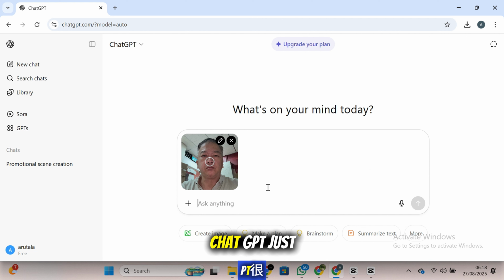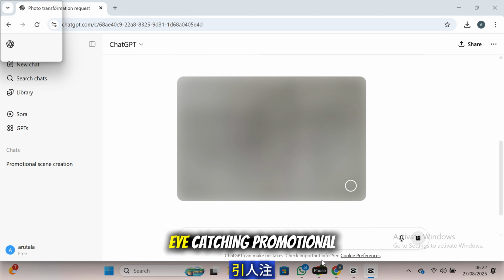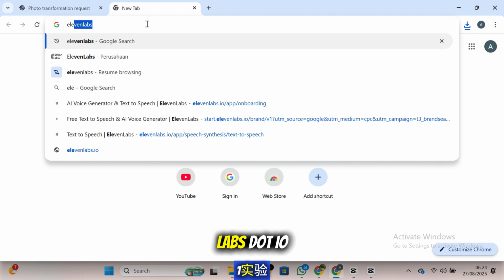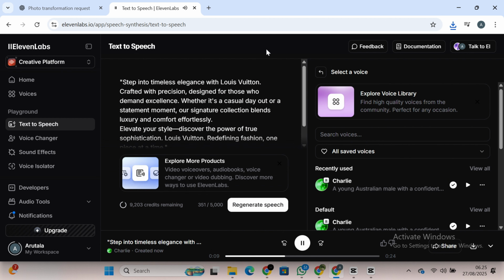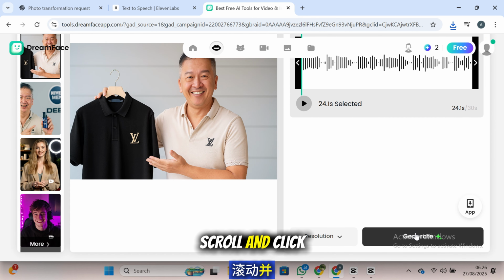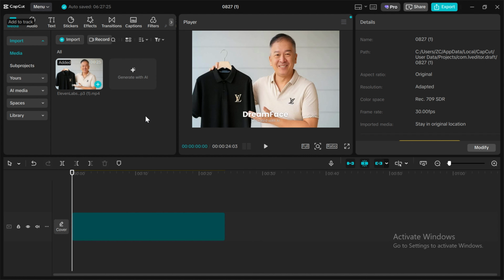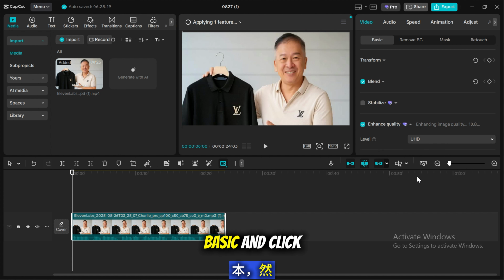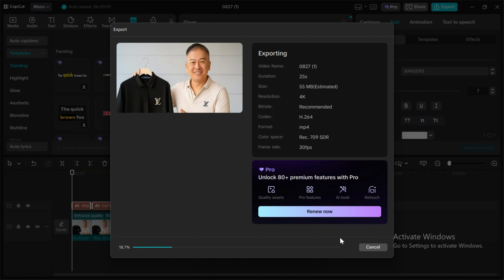Turn Any Photo into a Professional Ad with AI! | 用AI 轻松把普通照片变成专业广告！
Transform ordinary photos into professional, eye-catching advertisements in seconds using ChatGPT!

In this video, I’ll show you step-by-step how to leverage AI to create high-quality promotional images—no design skills required.

What you’ll learn:

1. How to upload your photo to ChatGPT

2. How to write effective prompts

3. Make your avatar be a professional video

4. The final result: a stunning, professional-looking ad

Perfect for online business owners, content creators, and anyone who wants to level up their visuals!